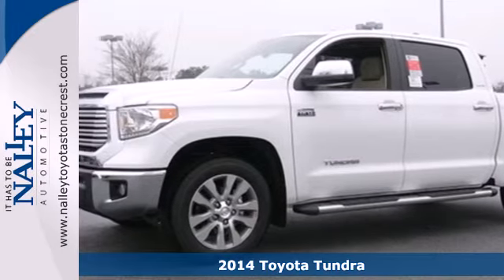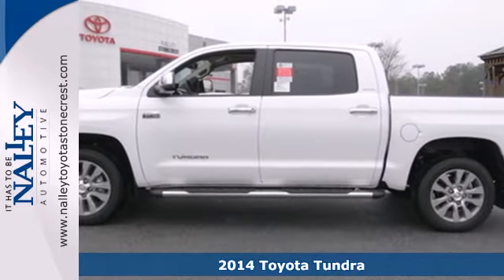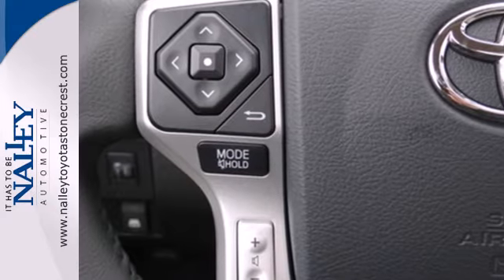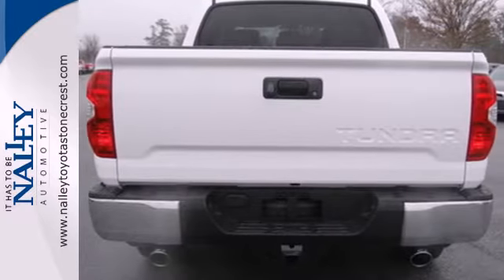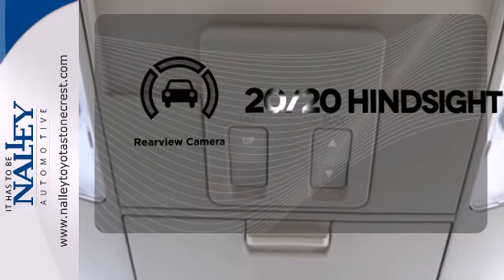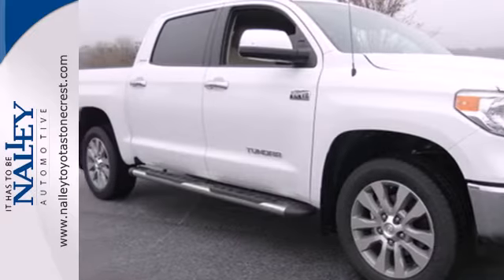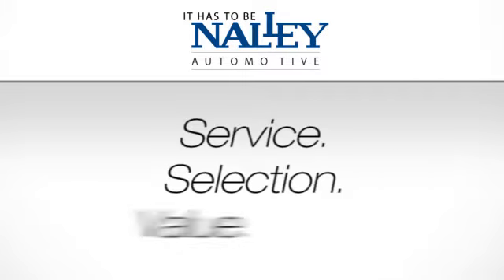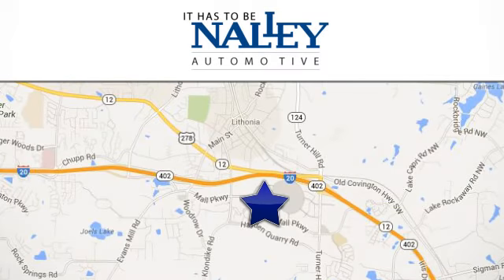2014 Toyota Tundra Lithonia GA Atlanta, GA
Year: 2014
Make: Toyota
Model: Tundra
Trim: 6 Speed Shiftable Automatic
Engine: 8 Cylinder
Transmission: 6 Speed Shiftable Automatic
Color: White
Interior: Beige
Stock #: EX153299

Address:
7969 Mall Parkway